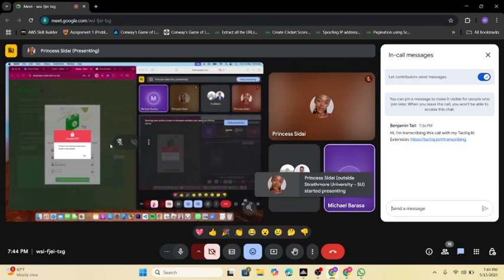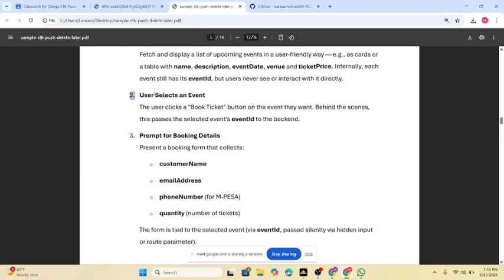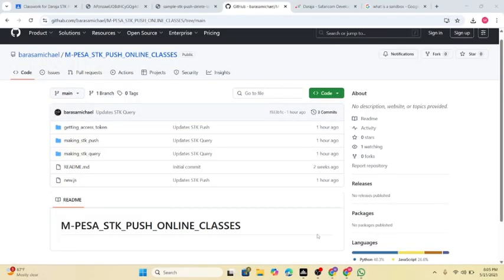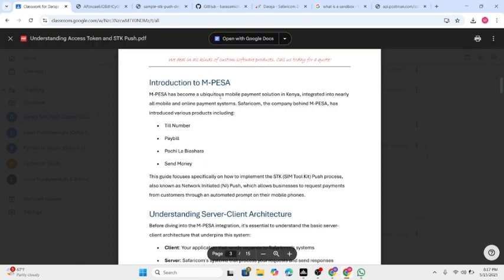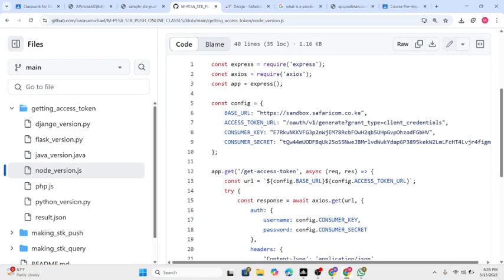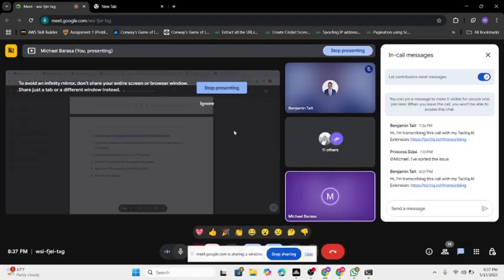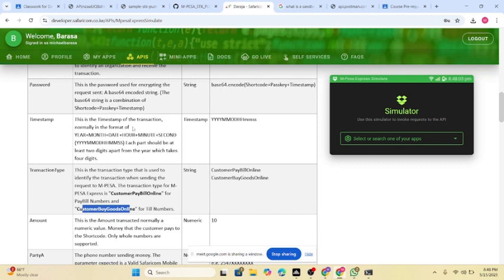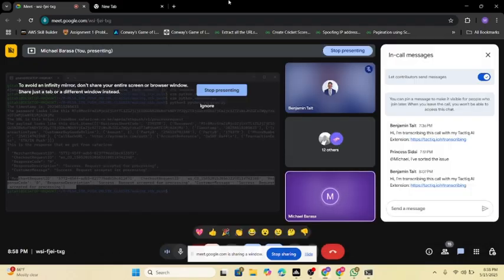Session 3 (Access Token and STK Push)